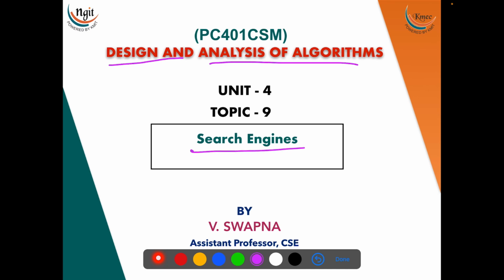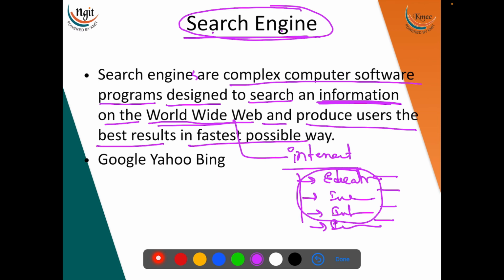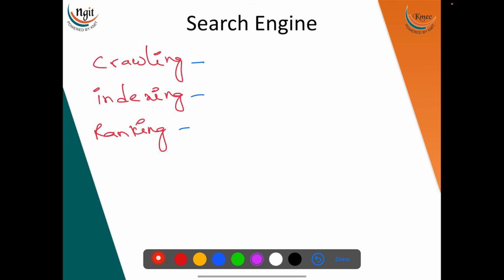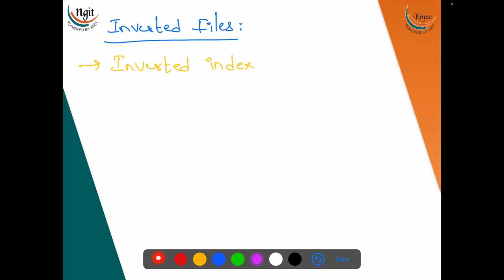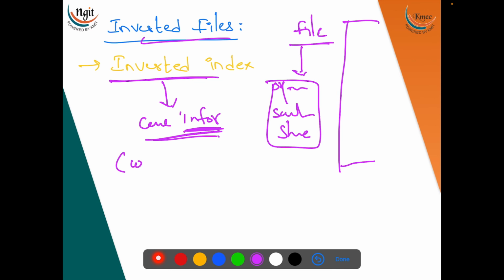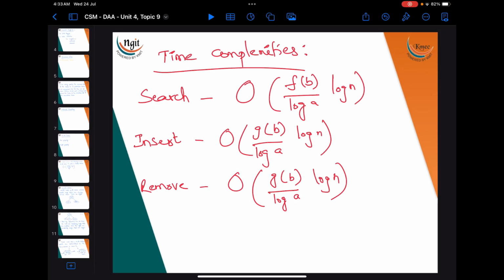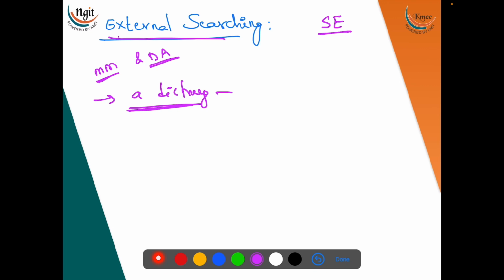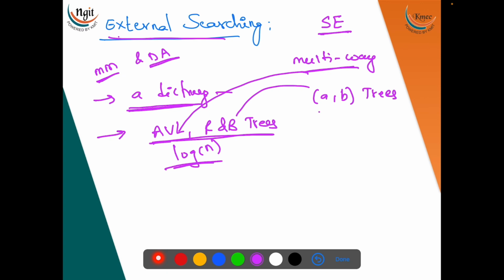4.10.1 Search Engines